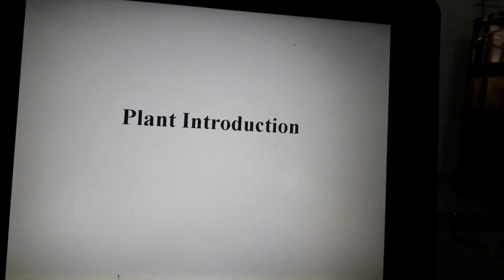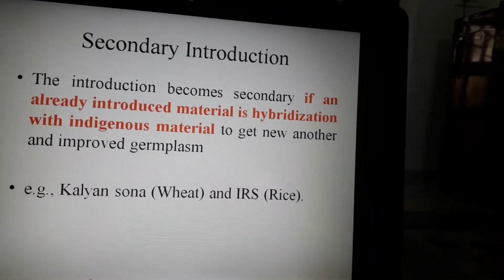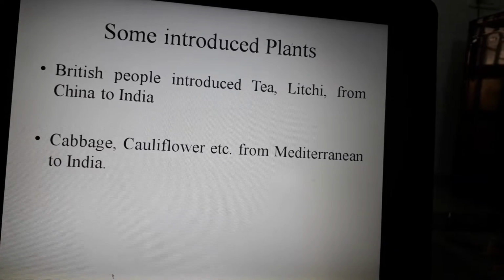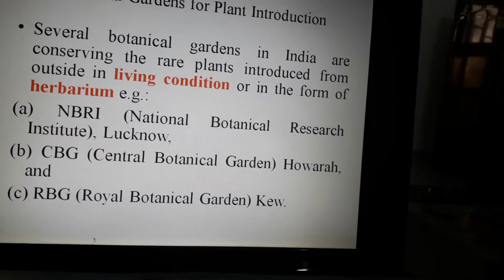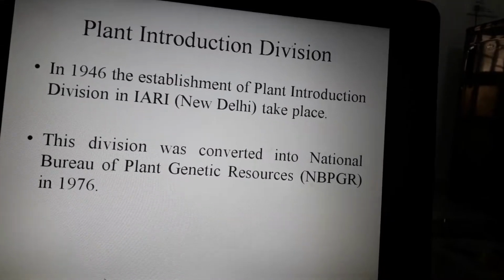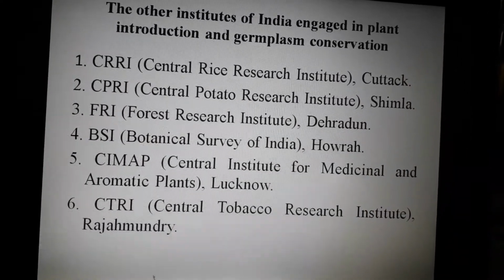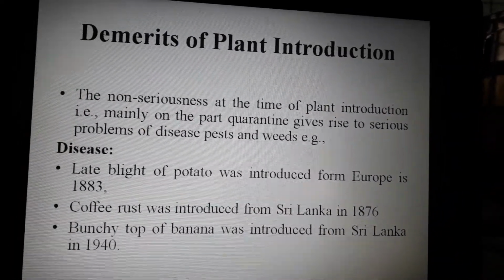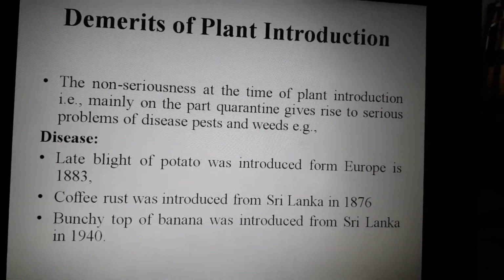plant introduction Dr. Ashwanti Devi